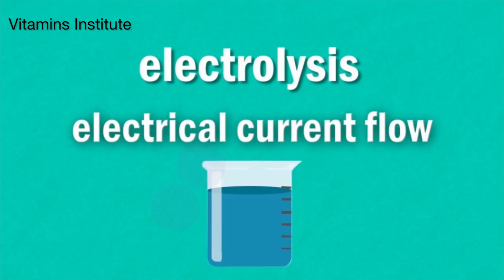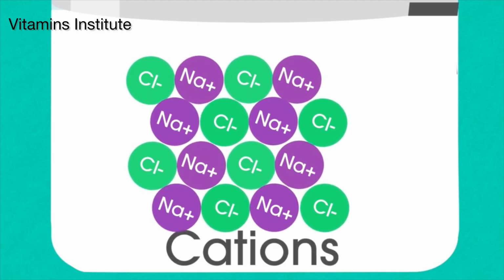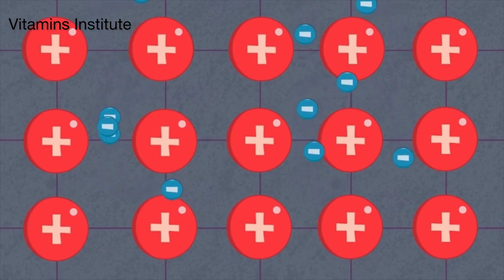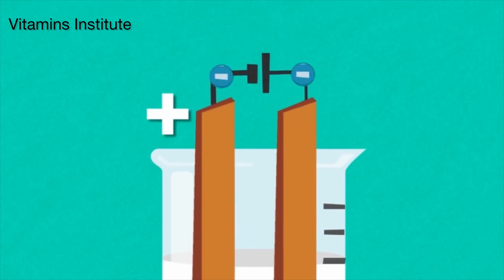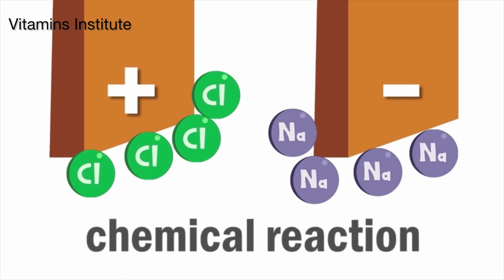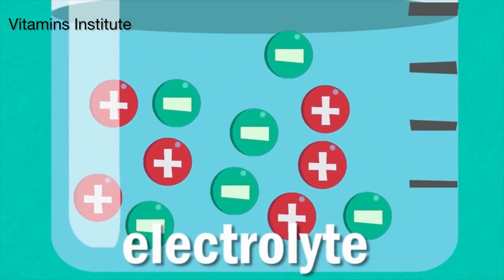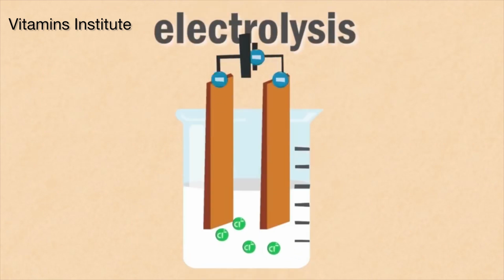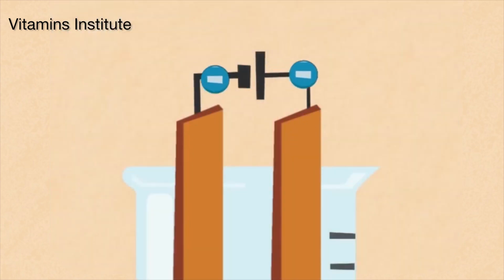What is electrolysis | REACTIONS |Class 10,12. Icse cbse